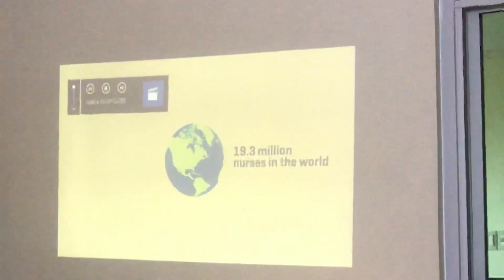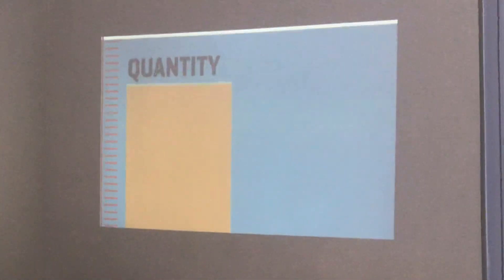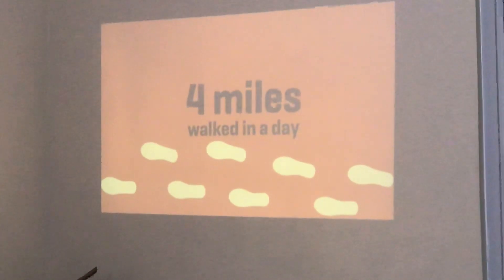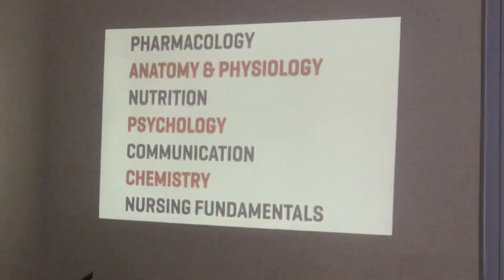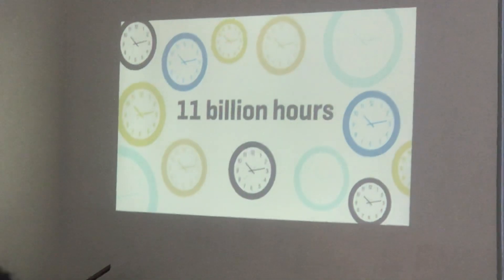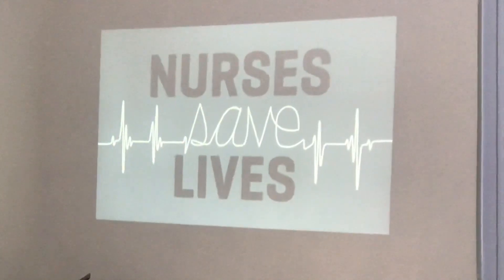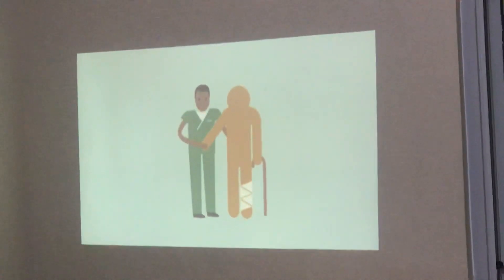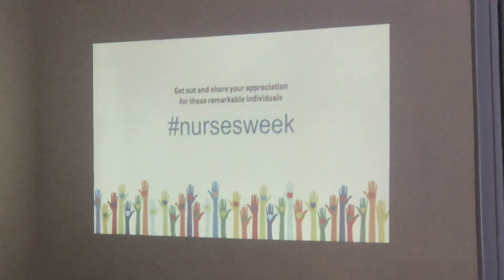November 8, 2019